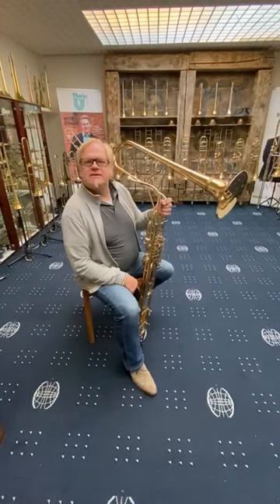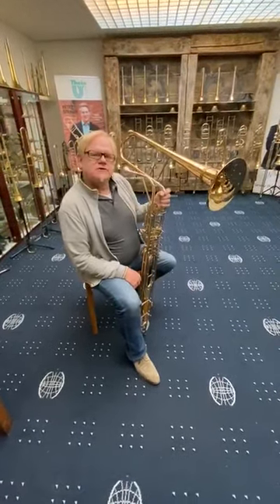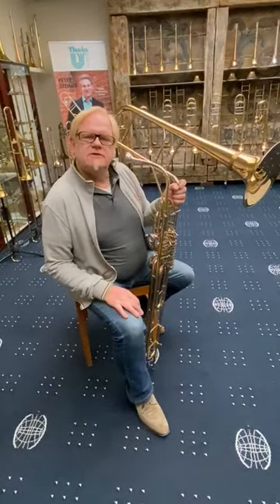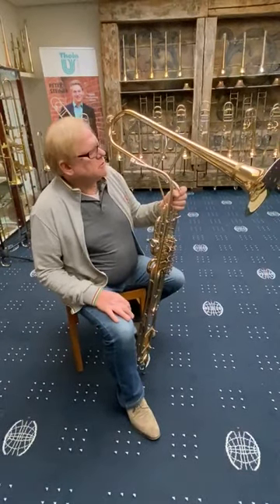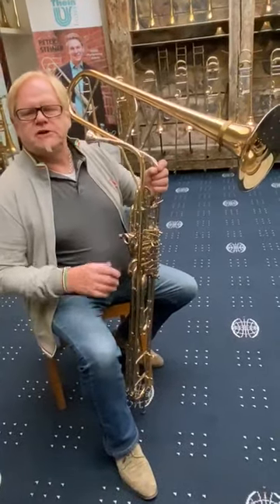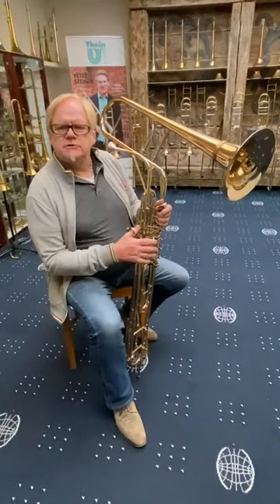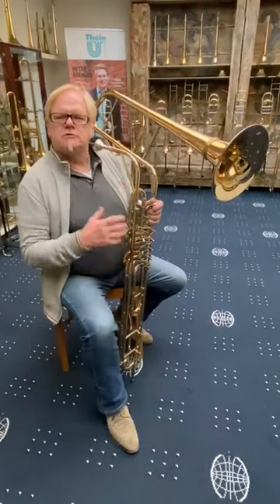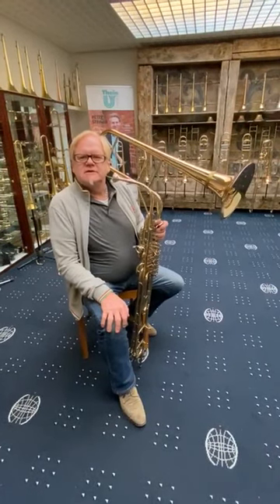You've never seen anything like this before! The Thein Cimbasso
Max Thein shows us his exquisite Thein cimbasso for the Houghton Horns Virtual Convention

Our thanks to Thein Brass, especially Max Thein, for giving us this fun glimpse into their workshop in Bremen, Germany.